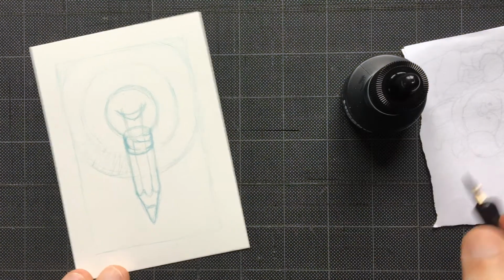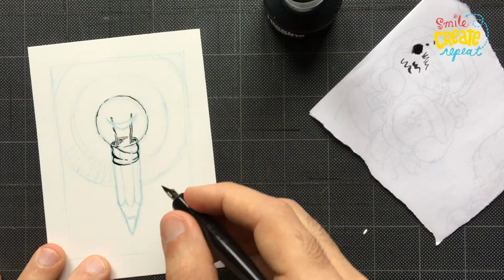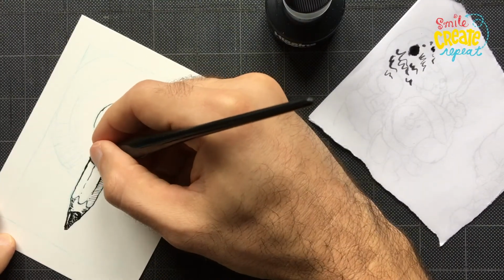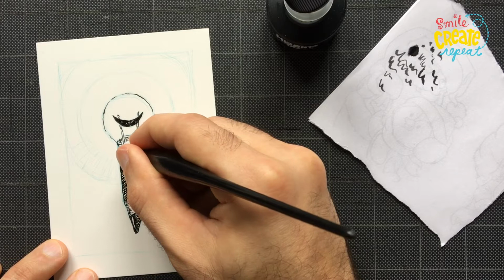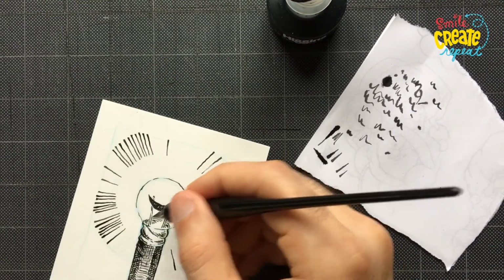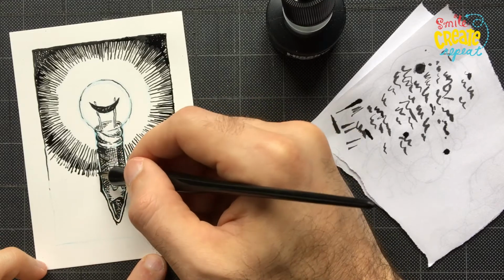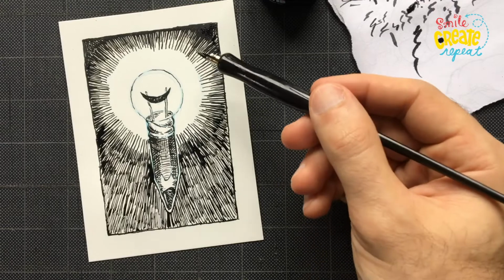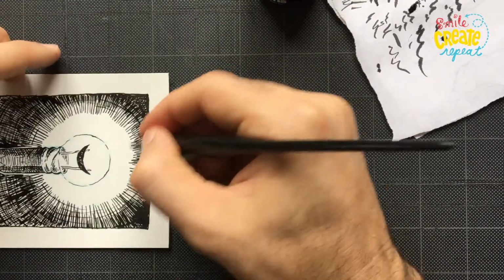DIP PEN INKING How to Ink a drawing using hatch, cross-hatching and more | Smile Create Repeat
Episode 89: We will be taking our drawing for part 1 of this 2 part series and inking it using a dip pen. Tony Luongo shows you while explaining why and how he creates light and dark using varying line weights, and how to create values with hatching and cross-hatching. Featuring great technique for all your Inktober drawings.

Unboxing the September 2020 Surprise: TBD

Download the FREE 10-page Drawing a Day Coronavirus eBook with prompts for drawing and self reflection. And learn more about the full 55-page eBook with even more.

Don’t miss your Monthly Surprise of Great Art Supplies. or give a great gift.

*** Give it a try and Join the Fun at ***

You can cancel anytime.